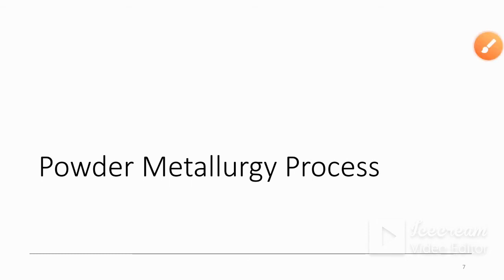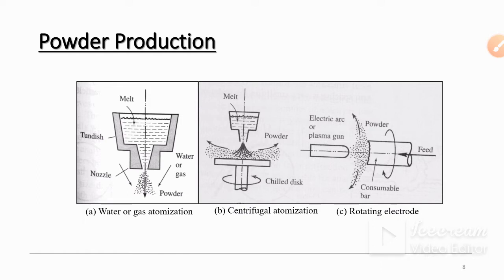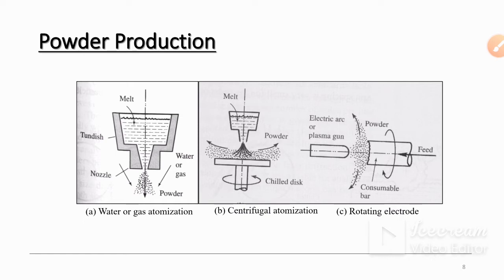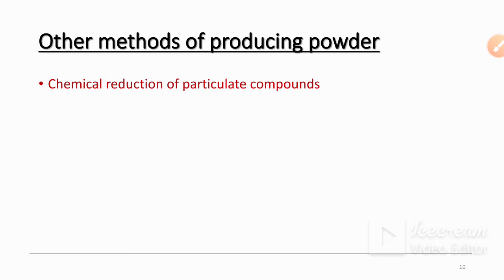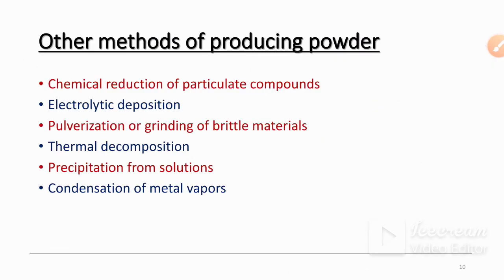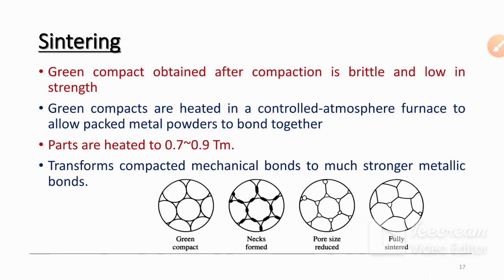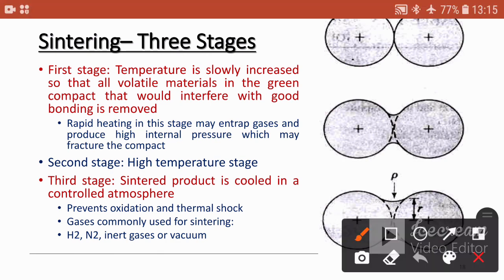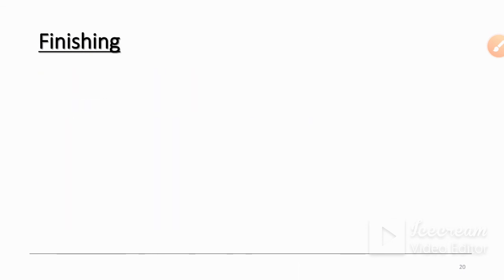Lecture 27: Powder Metallurgy Process (Detailed explanation)